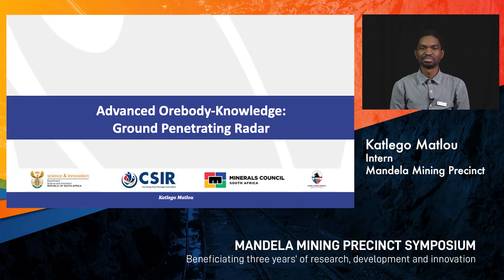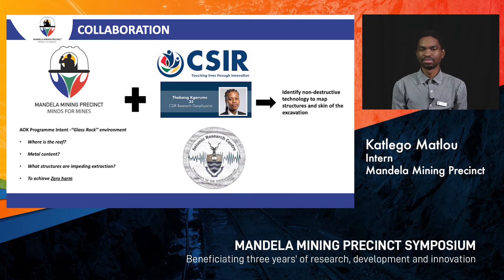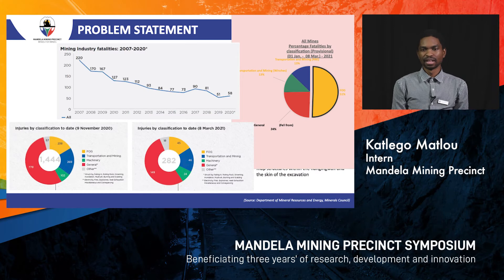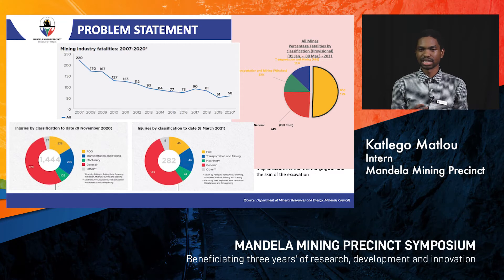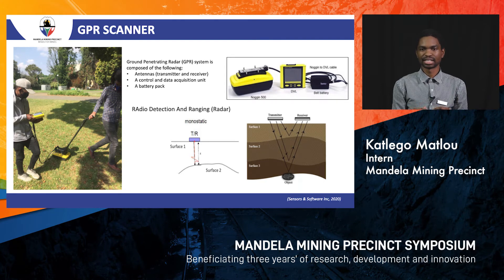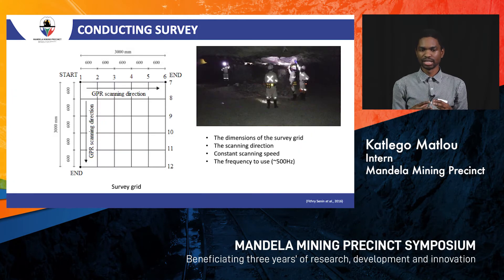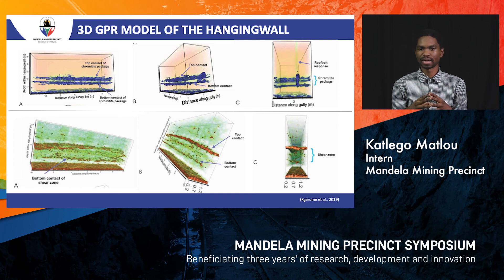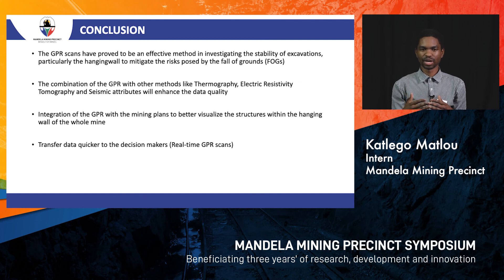Ground Penetrating Radar: Underground testing - Katlego Matlou, Mandela Mining Precinct Intern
Identification of a non-destructive technology to map out the
structure of excavations. This is in pursuit of the industry-wide zero-harm objectives.